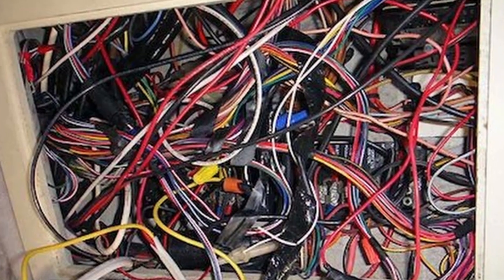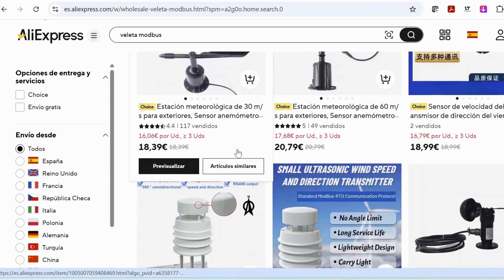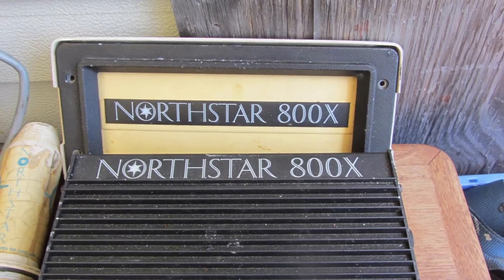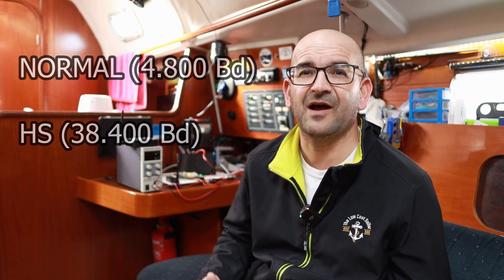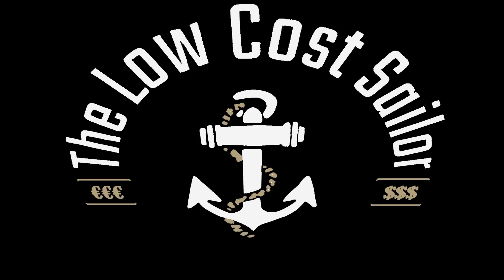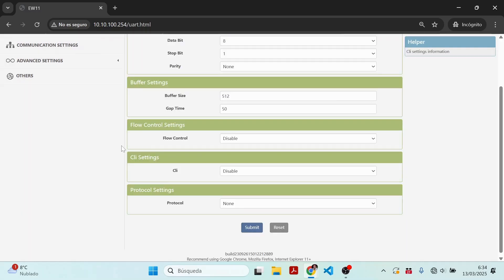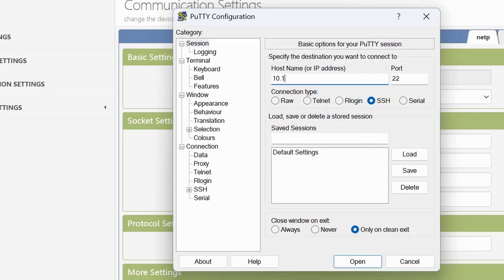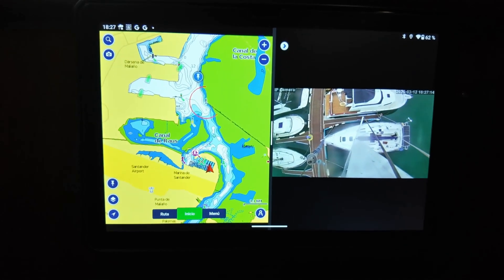EP96 - NMEA to WiFi. View AIS on your tablet with the Elfin EW10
🚀📡 Convert your NMEA 0183 to WiFi for less than €10!

In this video, we show you how to easily convert your AIS device data and other NMEA 0183 devices into a WiFi signal using the affordable Elfin EW10. 🔧✨ This small but powerful industrial converter, just like the HF2211, will allow you to view real-time navigation information on your tablet or smartphone with Navionics, OpenCPN, and other apps. Compatible with devices like AMEC Camino, Em-Trak, Matsutech HA-102, and many more.

💰 Save money and simplify your setup! Don't miss this step-by-step guide to easily configure your converter.

📌 Watch the video now and take your navigation to the next level! ⛵📲
All here at: The Low Cost Sailor

🔹 Spread the word 🗣, we want more people to know about us

👉 Important links: 👈

If the links below don't work, find them in our website post.

📌 Chapters:
00:00​​ Introduction
00:37 Cover
00:59 Description
02:00 Motivation
03:09 How NMEA 0183 Works
05:42 Purchases
07:25​​ Elfin EW10 Connections
08:56​​ Configuration
11:20​​ Configuring AIS in Navionics
12:09 Integrating Elfin EW10 into our WiFi
13:02 Other Uses for Elfin EW10
14:45 Conclusions
16:27 Farewell
17:18 Outro